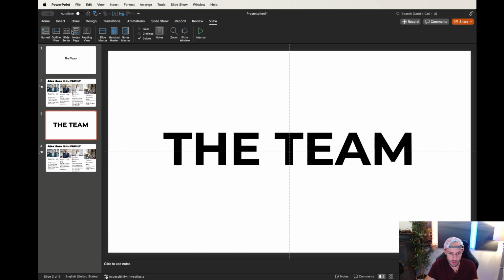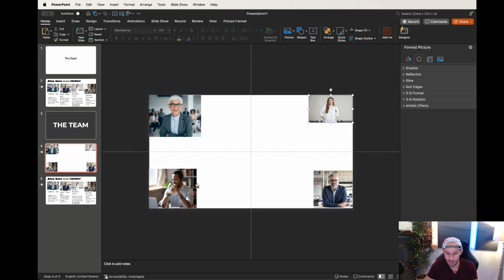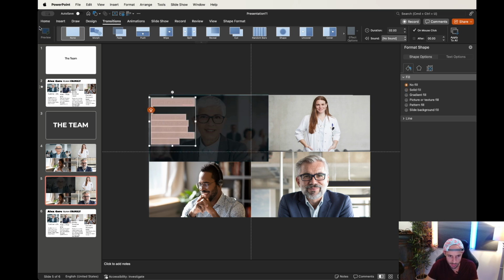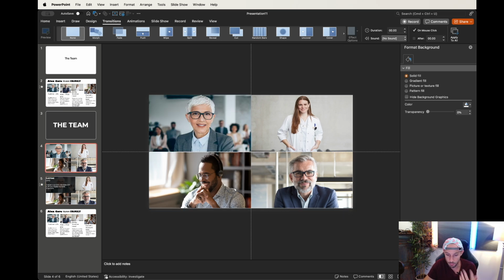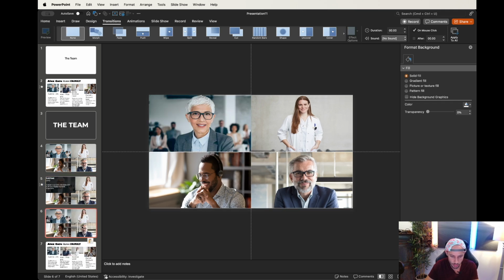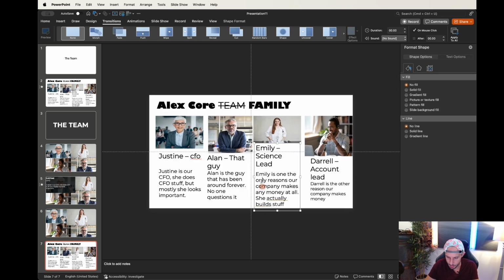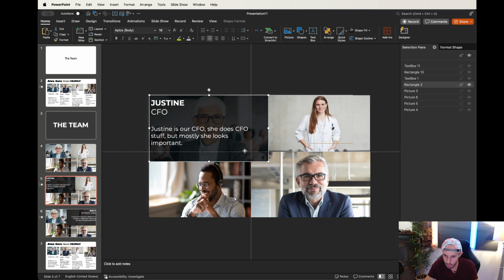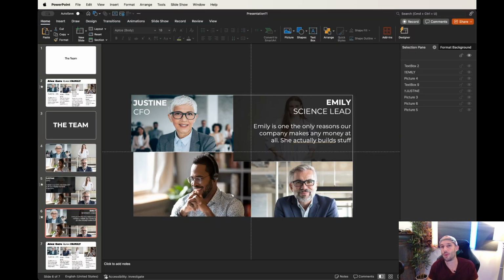Fixing Awful Intro Slides - Full Tutorial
Welcome to my tutorial on fixing bad intro slides in PowerPoint! 🎯 In this focused lesson, you'll learn how to transform lackluster or confusing introductory slides into powerful, attention-grabbing openers. Whether you’re a student, professional, or just want to make a great first impression with your presentations, this tutorial is for you!

In this tutorial, we will guide you through:

🔍 Identifying Common Mistakes: We’ll start by analyzing poorly designed intro slides, pointing out issues like cluttered visuals, weak headlines, and lack of focus. Learn what to avoid to ensure your intro slide sets the right tone.

🎨 Redesigning the Layout: Discover how to create a clean, professional layout that immediately captures your audience’s attention. We’ll cover tips on using white space effectively, choosing impactful images, and aligning text for maximum impact.

🖋️ Crafting a Strong Headline: Learn how to write a clear and compelling headline that communicates the purpose of your presentation. We’ll guide you on choosing fonts, sizes, and placements that make your title stand out.

🎨 Adding Visual Appeal: Explore ways to enhance your intro slide with high-quality images, icons, and color schemes that support your message. We’ll show you how to create a visually cohesive design that draws your audience in.

🚀 Final Touches & Presentation Tips: Polish your intro slide with transitions, animations, and speaker notes that prepare your audience for what’s to come. We’ll also share tips on delivering a strong opening statement to complement your redesigned slide.

By the end of this tutorial, you’ll have a stunning and effective intro slide that sets the stage for a successful presentation. Whether you’re fixing an existing slide or creating a new one, these skills will help you make a memorable first impression.